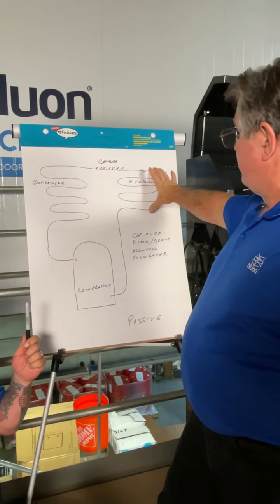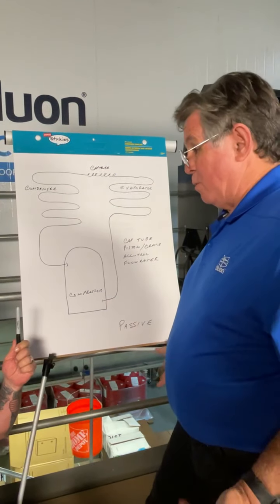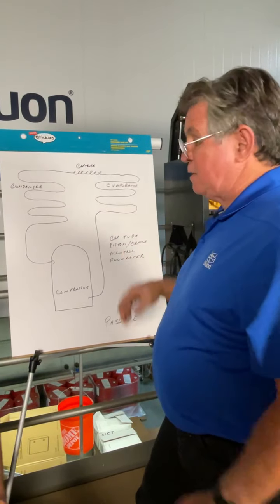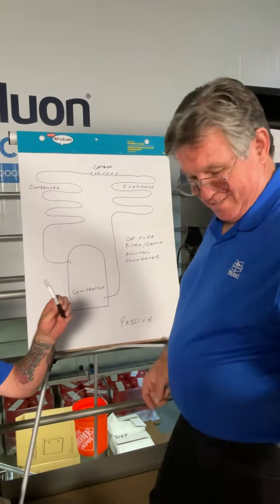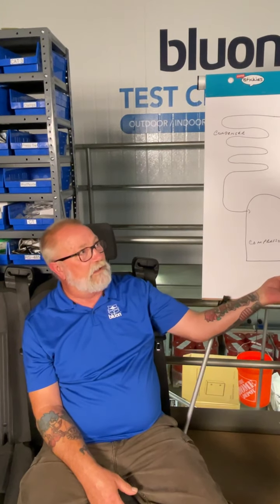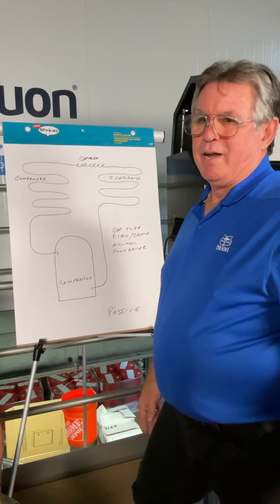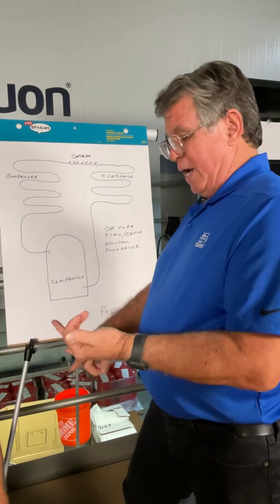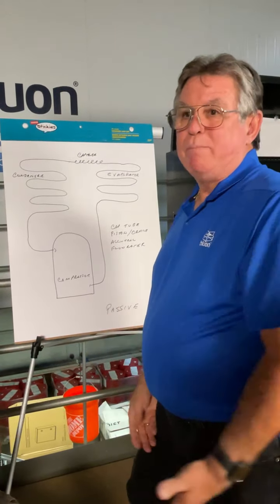The Refrigerant Circuit